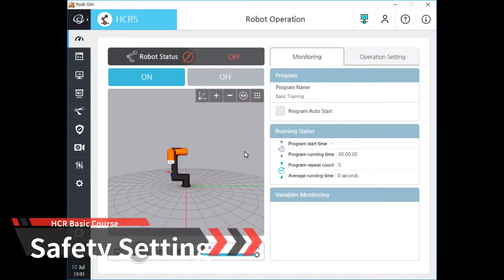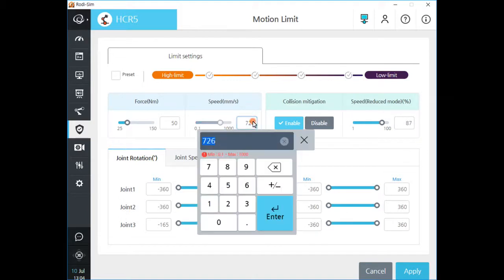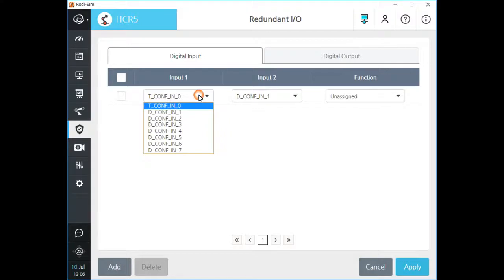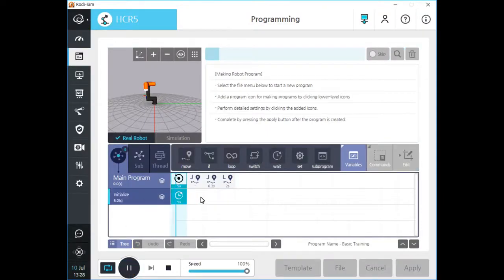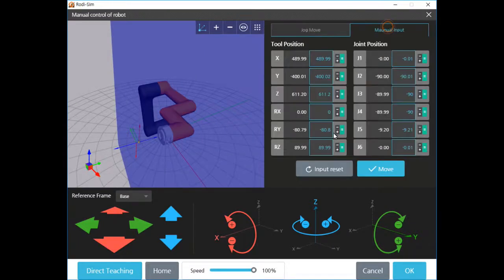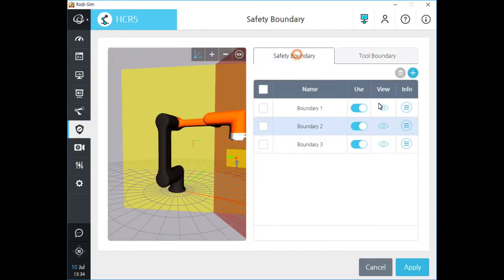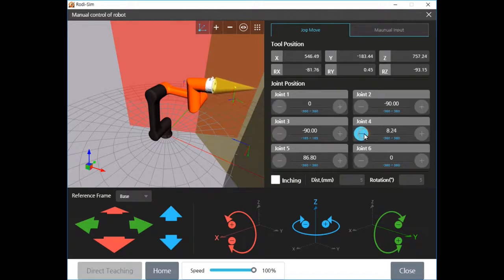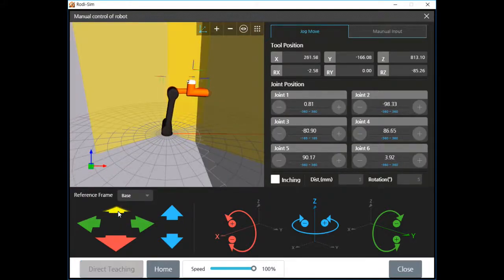2 3 Safety setting